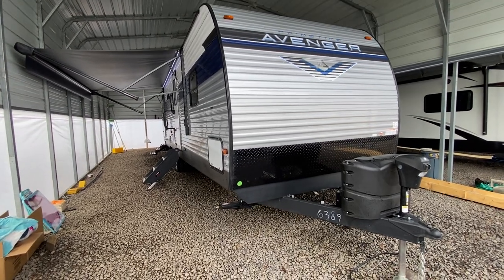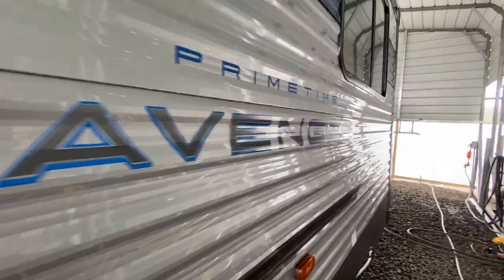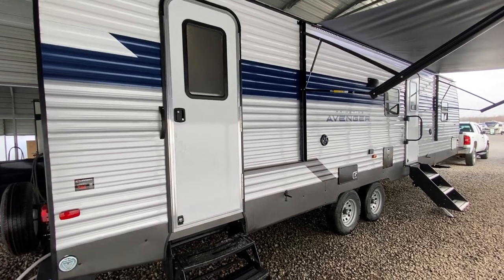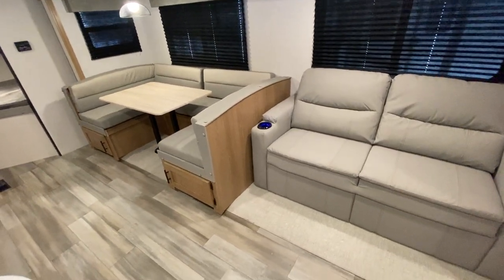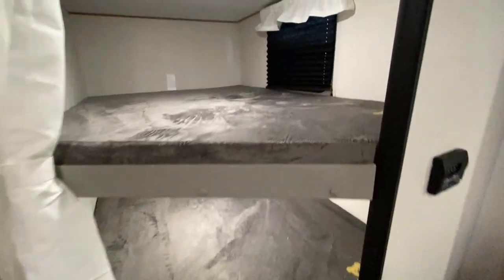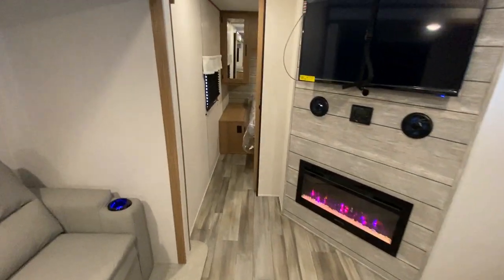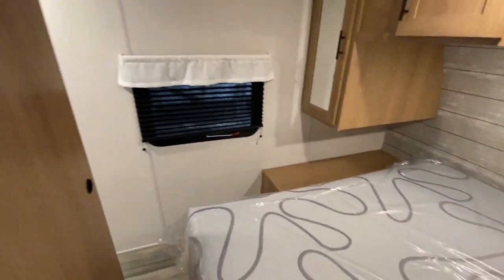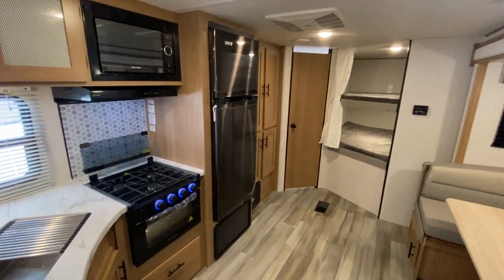FOR SALE 2023 Prime Time Avenger 28DBS @ NiceCampers.com